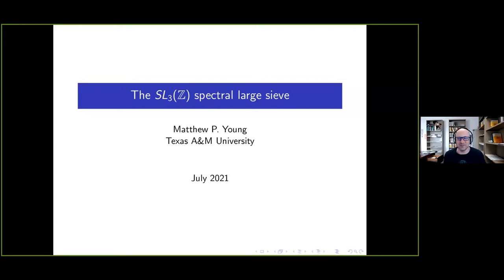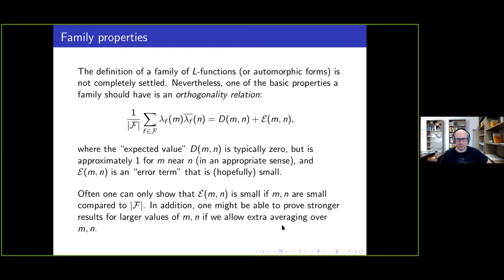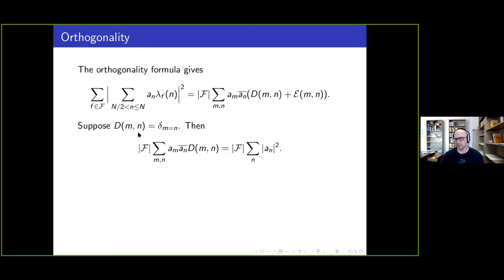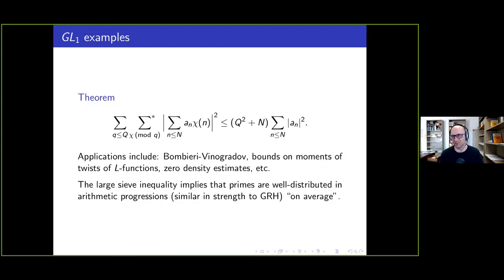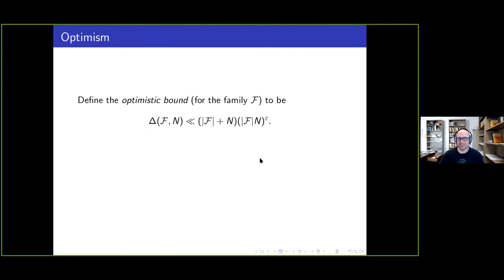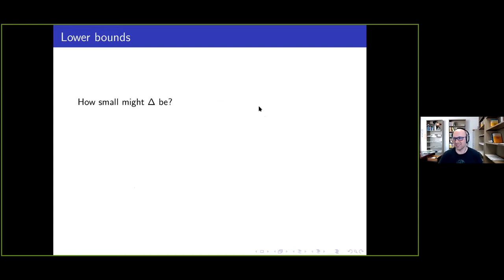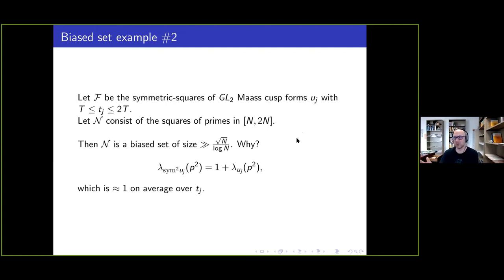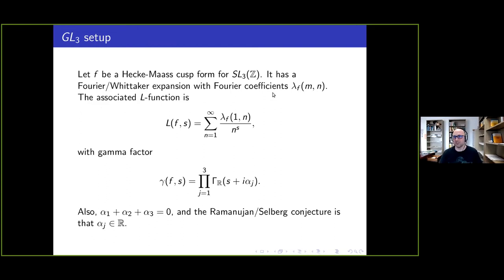Matthew Young: Large sieve inequalities for families of automorphic forms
The quality of a large sieve inequality for a family of automorphic forms (or L-functions) is a tangible way to measure how well the family is understood. For many GL_1 and GL_2 families, we have optimal large sieve inequalities; the GL_1  family is the classical large sieve, and many GL_2 families are covered by work of Deshouillers-Iwaniec. In higher rank, our knowledge is highly incomplete. In this talk, I will discuss some recent progress on the GL_3 spectral large sieve.